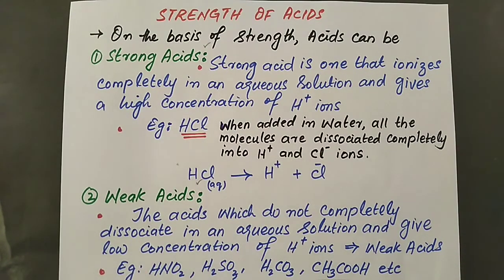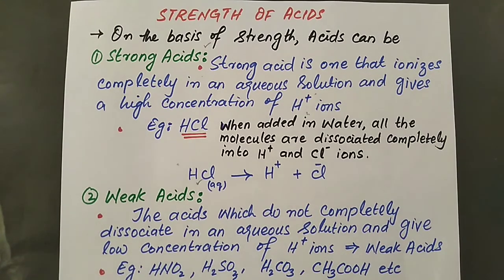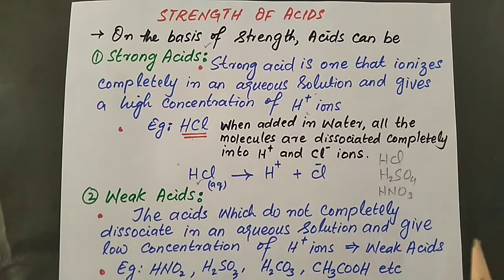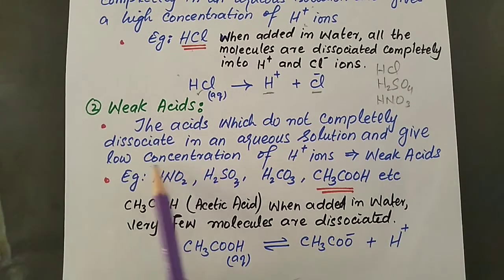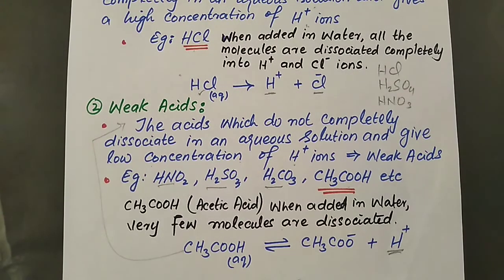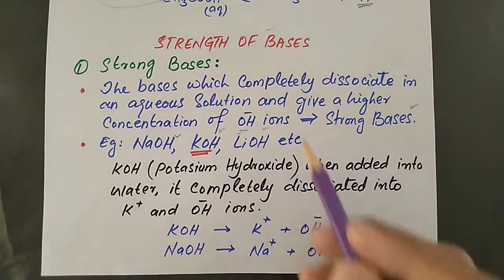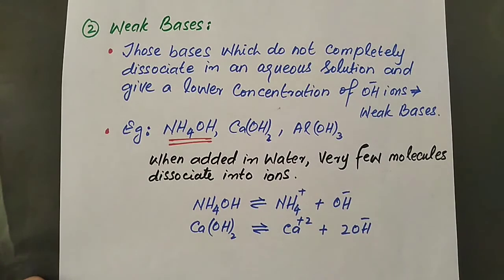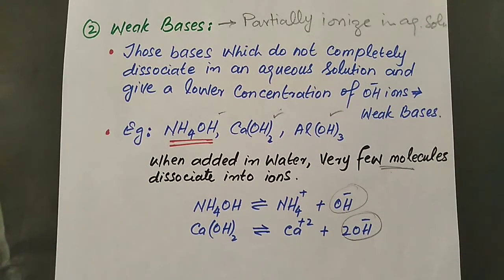Lec 6: Strength of Acids and Bases